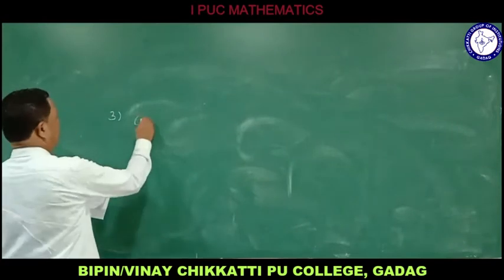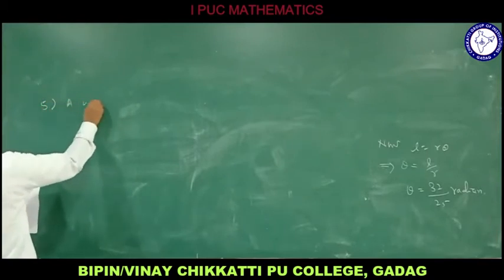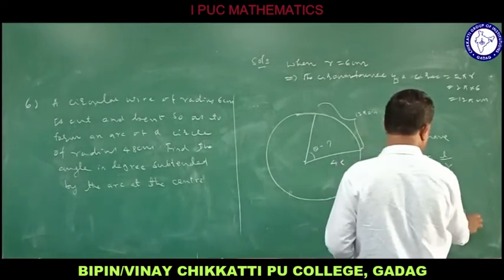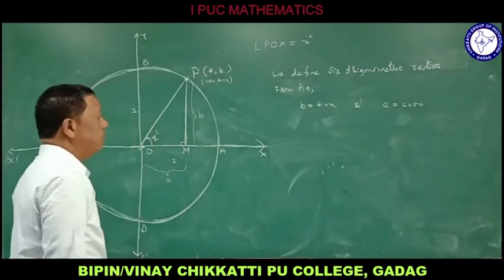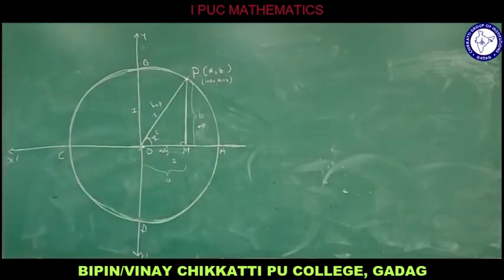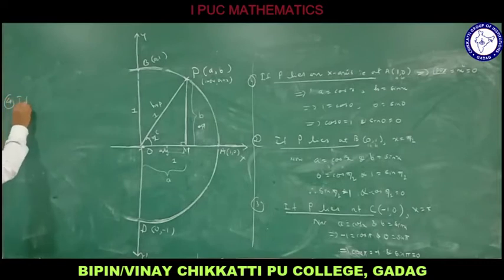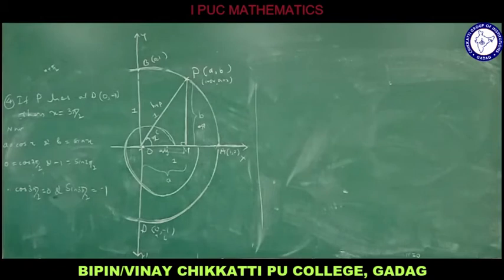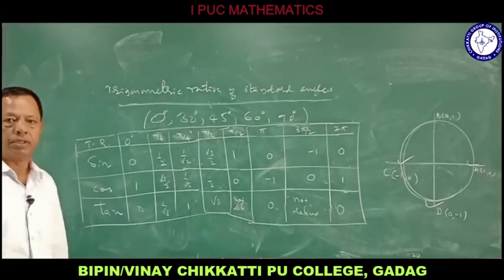Class 11 | Mathematics | Trigonometry | Session 4